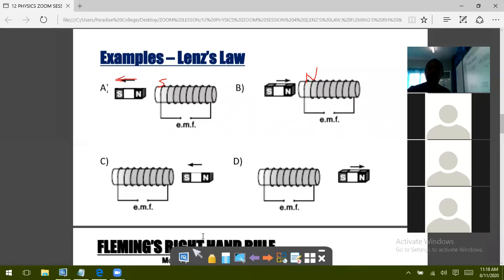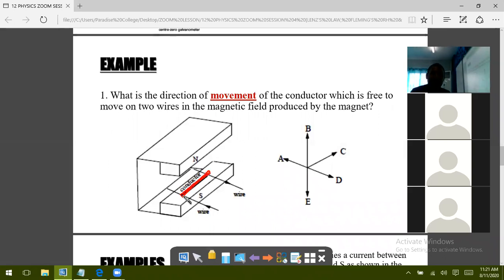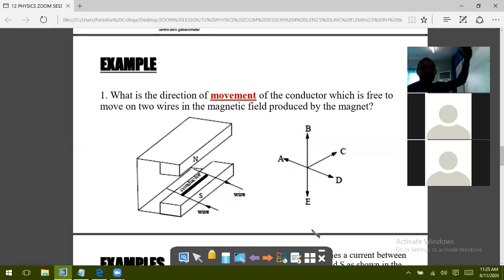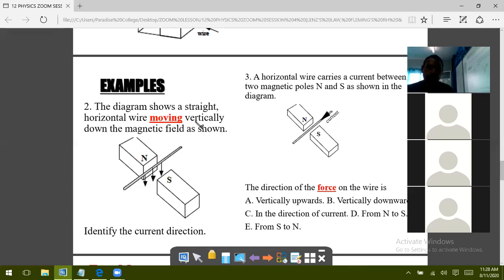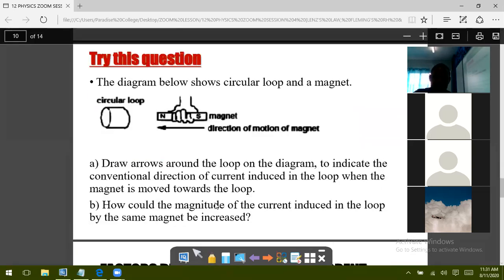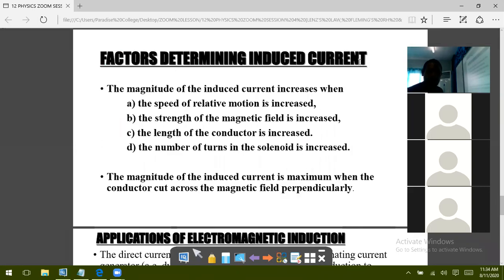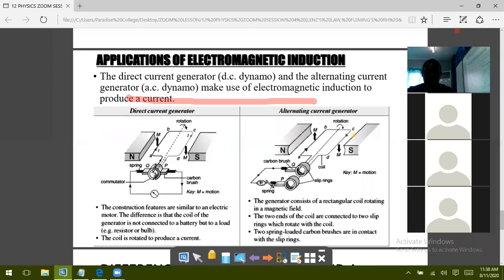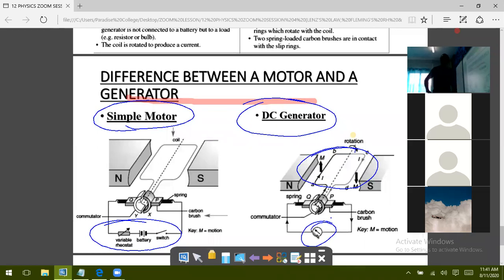Gr12 Science Physics Zoom 5; Application of Electromagnetic Induction